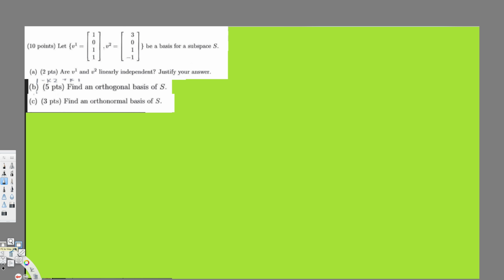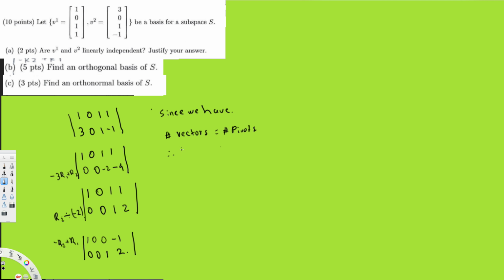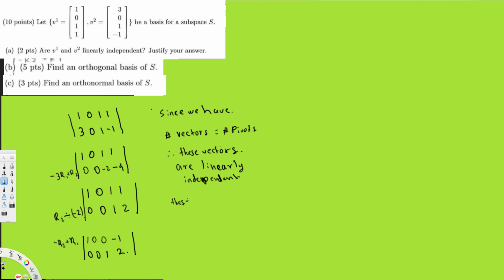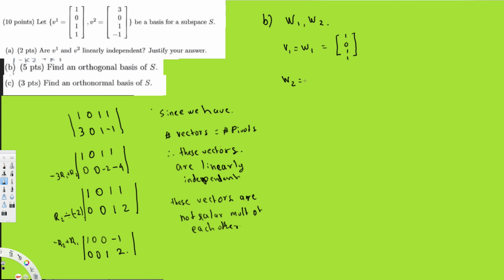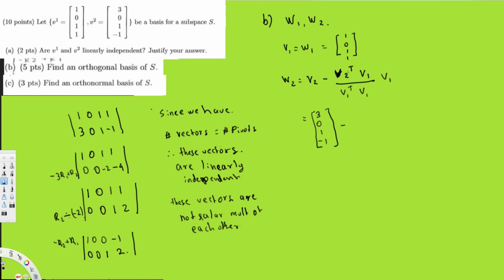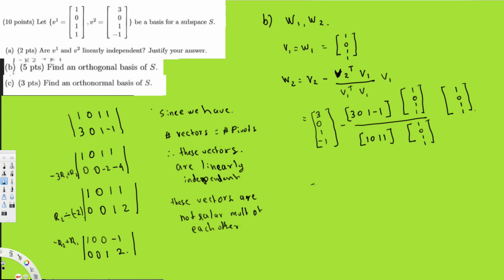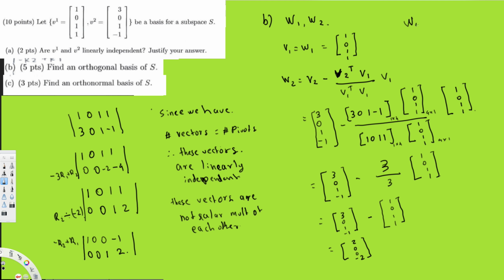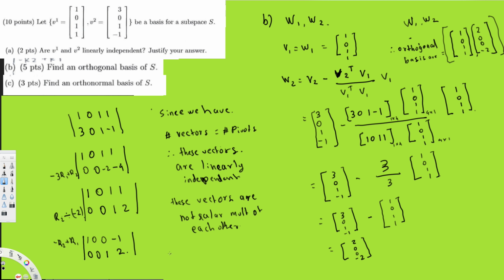Linearly independent, Orthonormal, Orthogonal - Linear Algebra